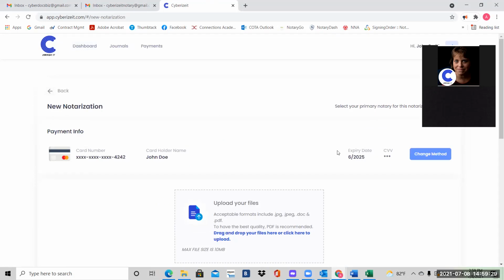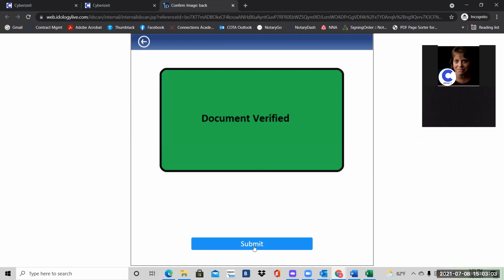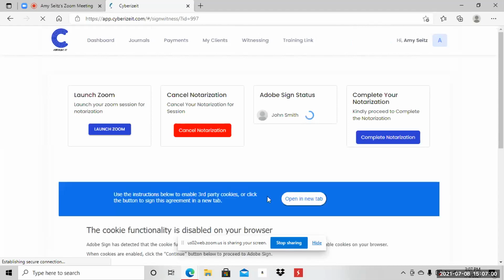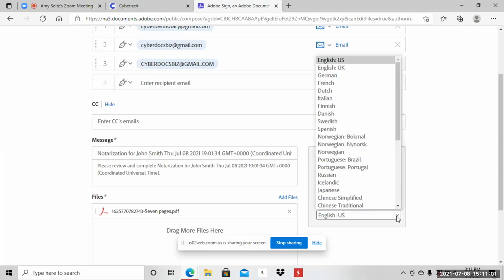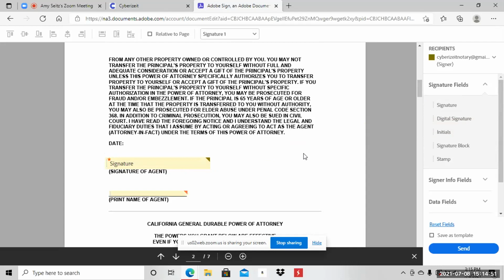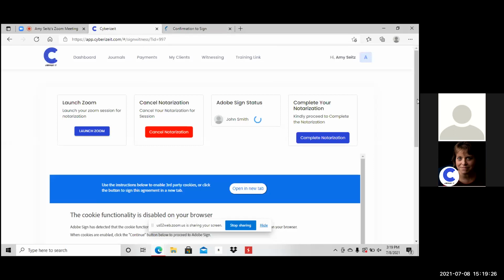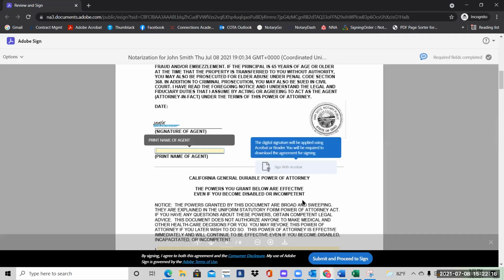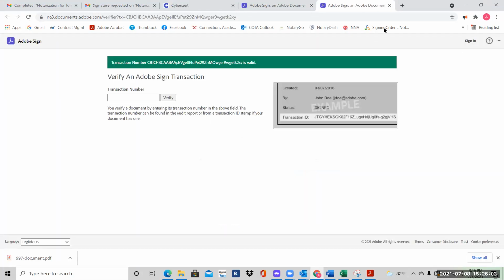Notarization initiated by the Client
Review this video to see how a Client can upload their document(s) and send them to you for notarization.